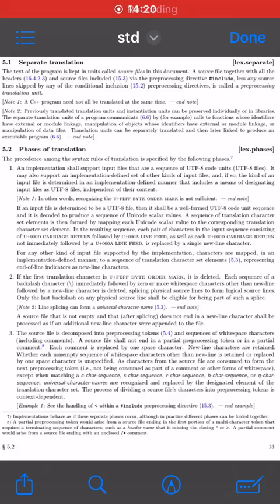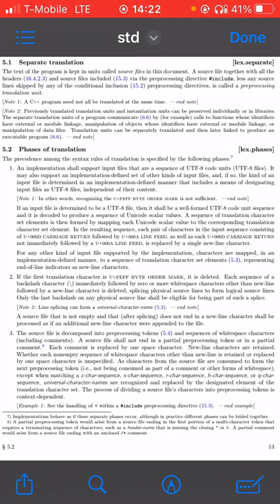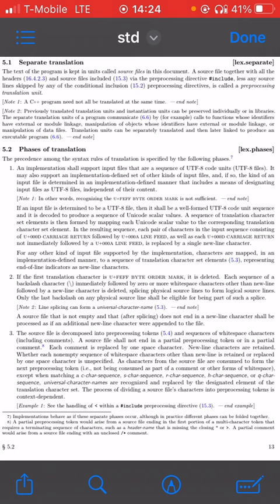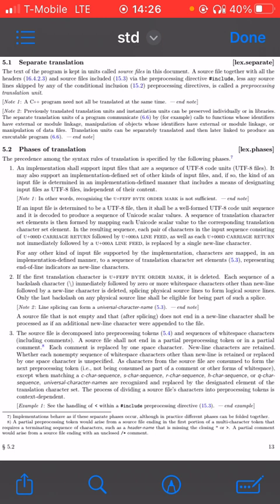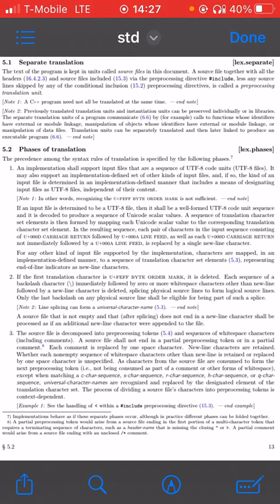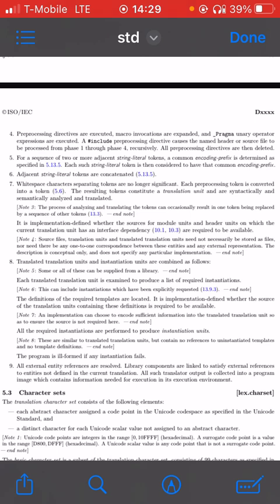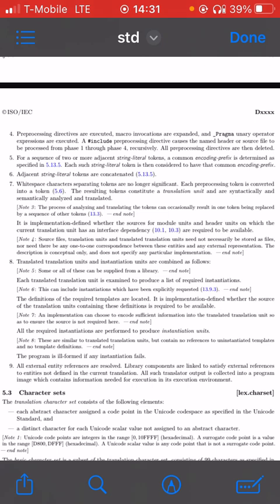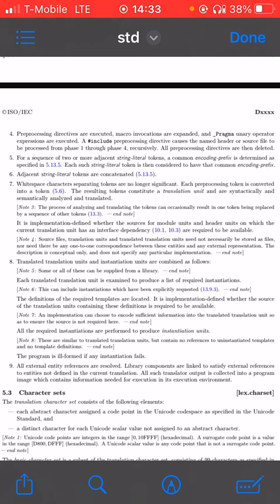5.2 phases of translation